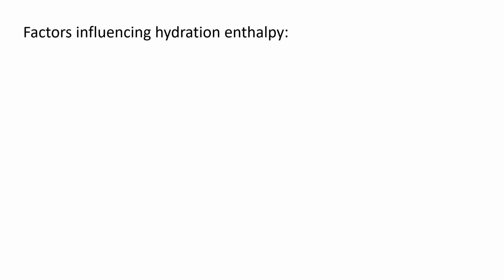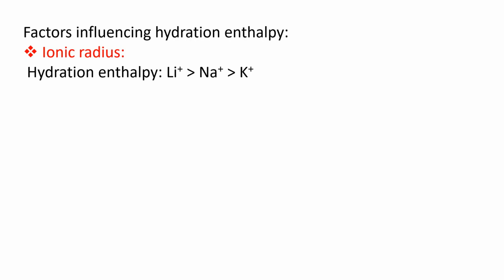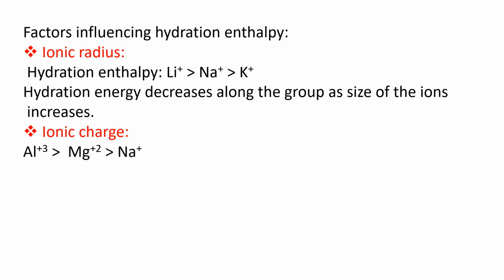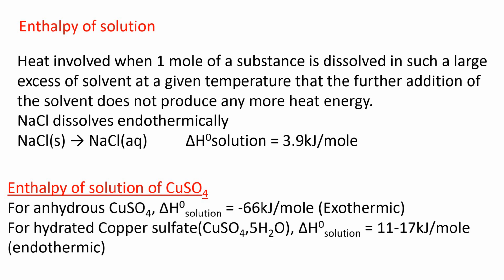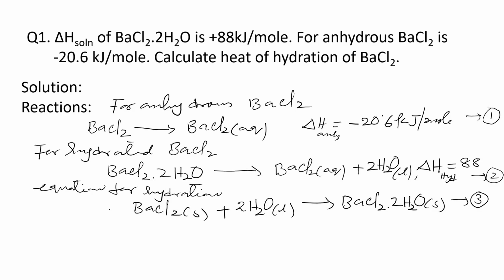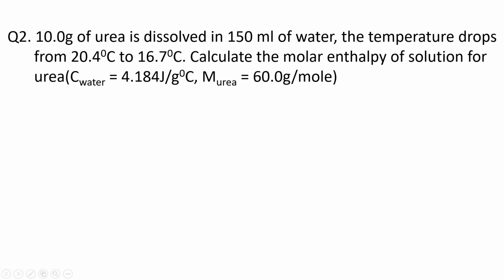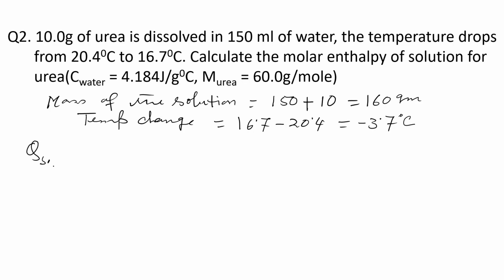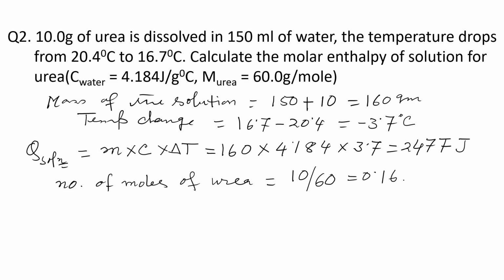Video #140 | Thermochemistry Part-V| Enthalpy of Solution and Hydration| Thermodynamics # 79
Chemical thermodynamics – 79:  This video is the 5th part of Thermochemistry. Enthalpy of solution and hydration are discussed in details in this video with supportive numerical problems.

Acknowledgement